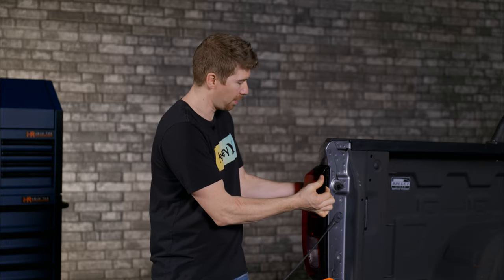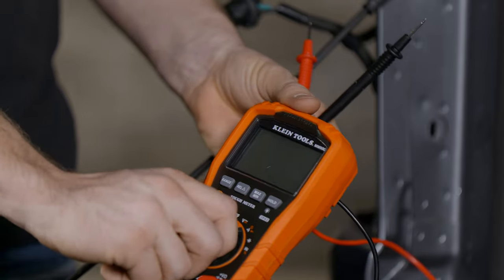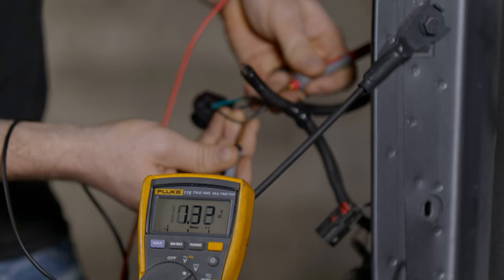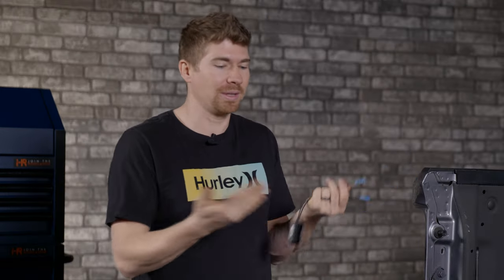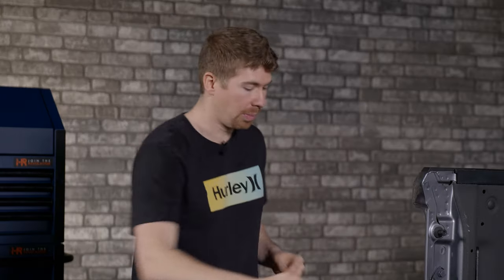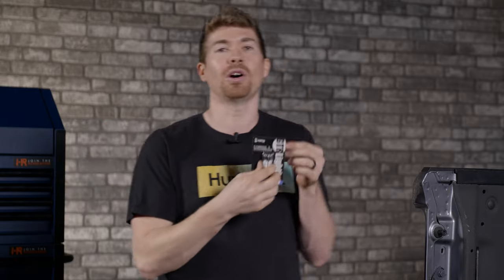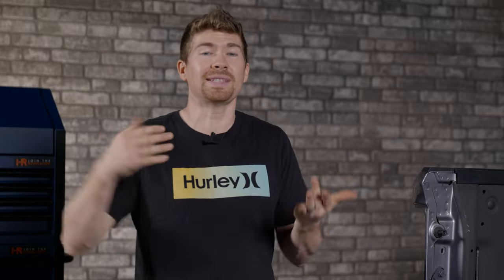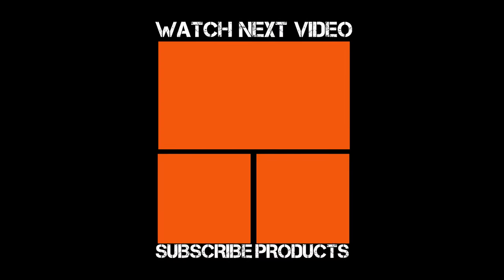How to solve turn signal hyperflash by installing LED resistors | Headlight Revolution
In this video, Josh walks us through how to fix hyper flash by installing resistors. Hyper flash is a common issue that arises when replacing your incandescent turn signal bulb with an LED Blub. The way that we fix this issue is to install resistors and Josh breaks down the installation process step-by-step. Josh also shows us some of the LED bulb upgrades for your car or truck. Finally, use the links above to shop for the best selection of LED bulbs and resistors!

00:00 -Intro
00:40 - What causes hyper flash
01:36 - Which wires connect to the resistor
05:15 - Mounting the resistors
06:15 - Tips when upgrading to LED bulbs
09:33 - Final Thoughts